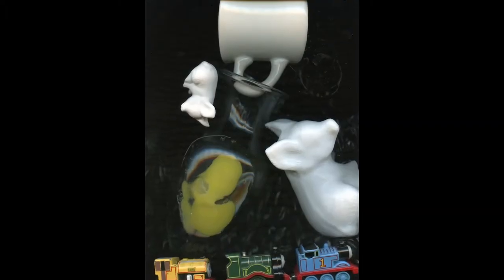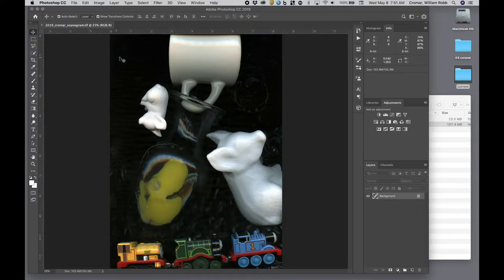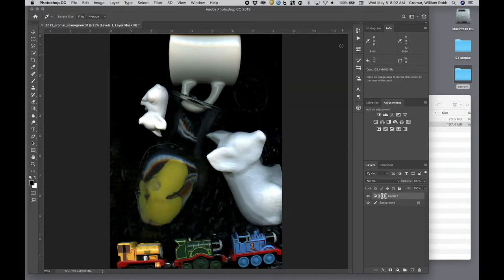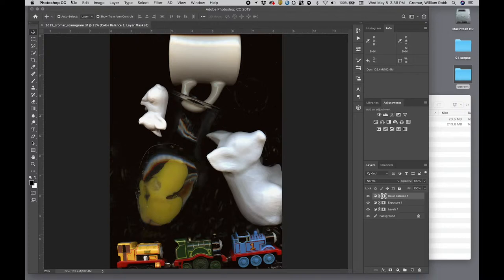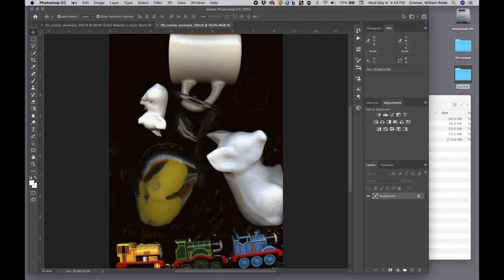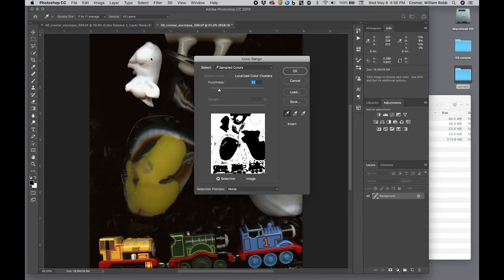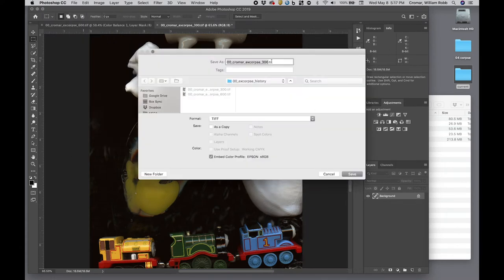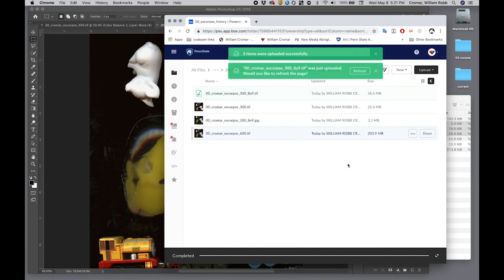Exquisite Corpse: Creating and archiving historical states of a file